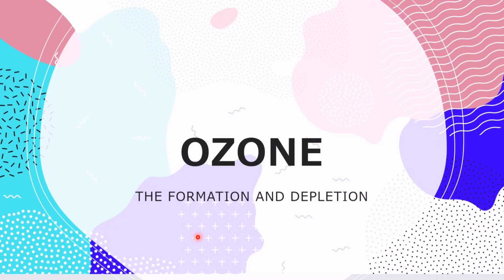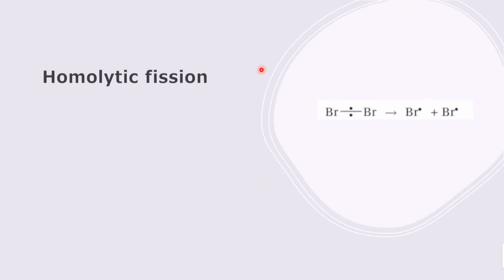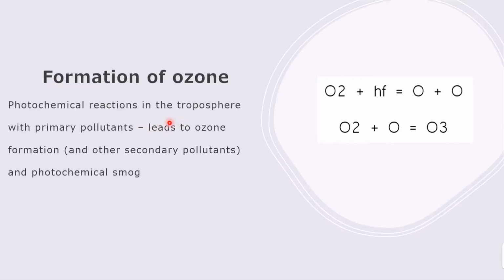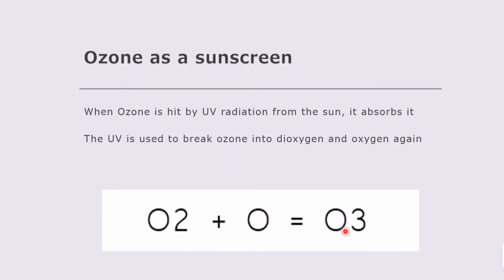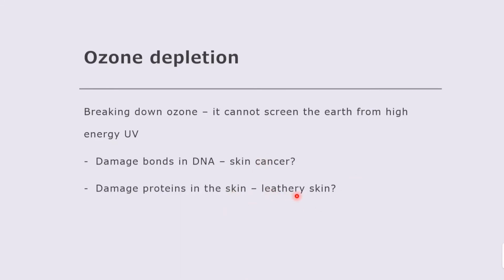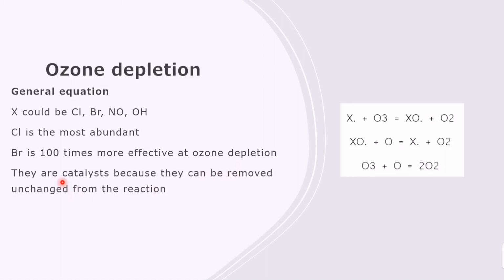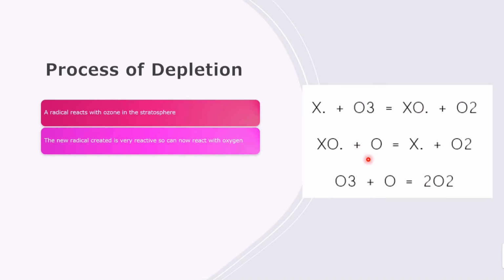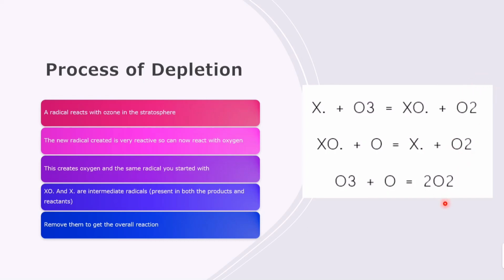A-Level Chemsitry: Ozone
Today's video is on ozone and its formation and depletion

Happy Revising!